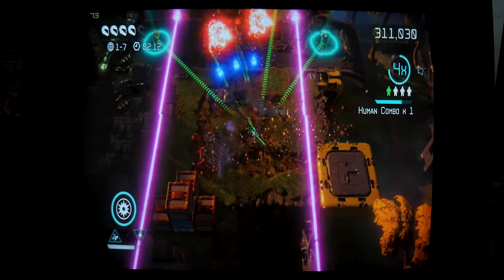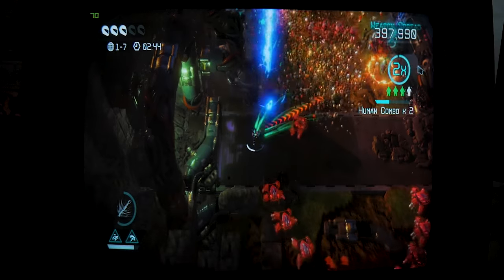Nex Machina on a CRT Monitor! - 4K60 Downsampled on an Analog Display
So this is Nex Machina running on a CRT Monitor. The game doesn't like to cooperate with multiple monitors or less-common resolutions, but it ran at 1600x1024 and 3840x2160 on my IBM E74M PC CRT Monitor and looks amazing.

"Nex Machina is an intense arcade style twin-stick shooter from Housemarque. Taking hints from both Robotron and Smash TV, Nex Machina focuses on pure action, voxel destruction and competition in the distant, cablepunk themed future."

This game just felt like a "good fit" to run on a retro screen, and it is glorious on this phosphor beast. I do wish I could drop the resolution to run it at 85hz on here, however.

ISO: FW900 CRT monitor or similar widescreen models.

NexMachina gameplay on a CRT monitor - the IBM E74m at 4K and 1600x1024. RetroTech with a twist. I like it.